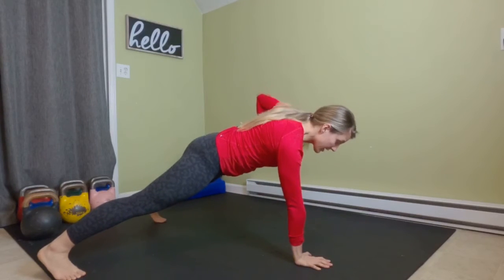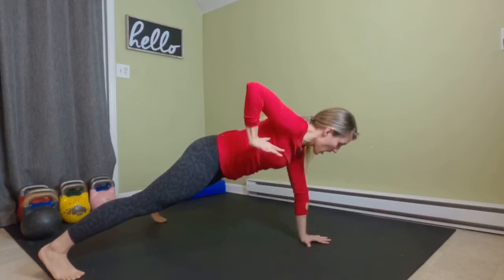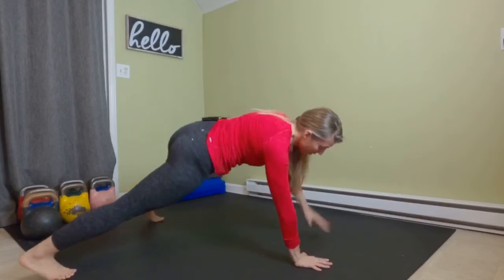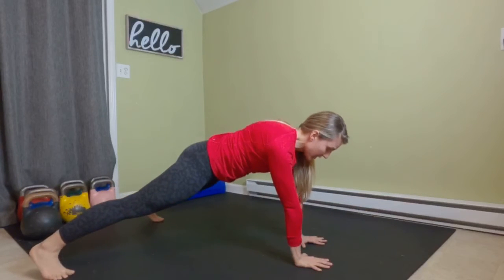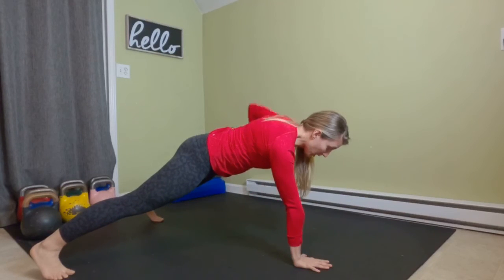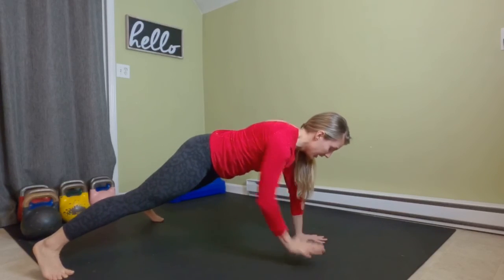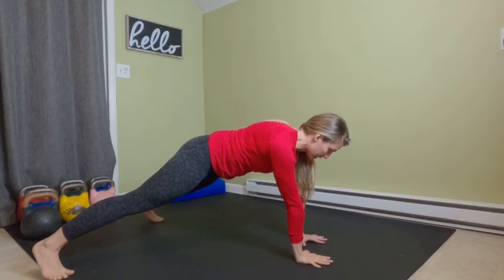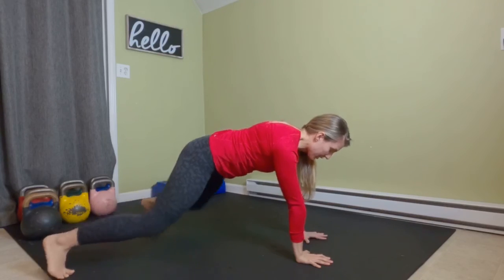Bodyweight Renegade Rows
Bodyweight Renegade Rows by Coach Lena Siotis

This video demonstrates how to perform  bodyweight renegade rows, an anti-rotation core exercise. Similar exercises include: shoulder taps, front plank reaches, alternating single arm planks, and many more.